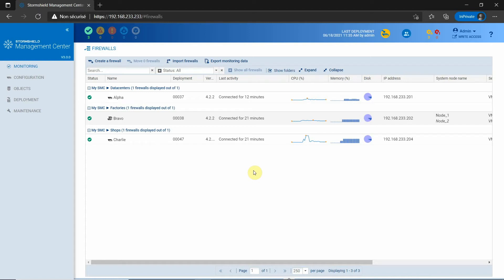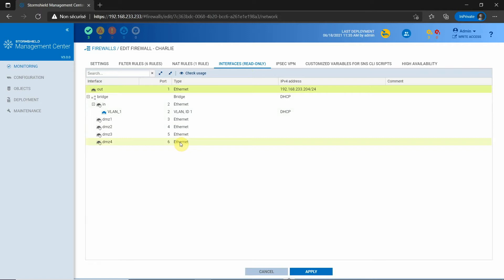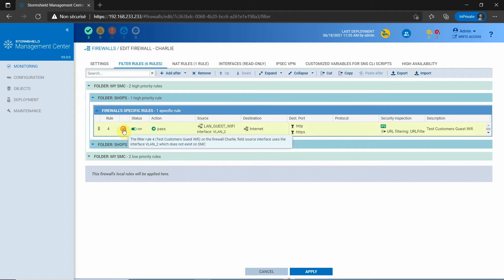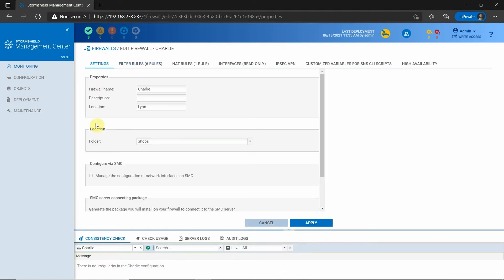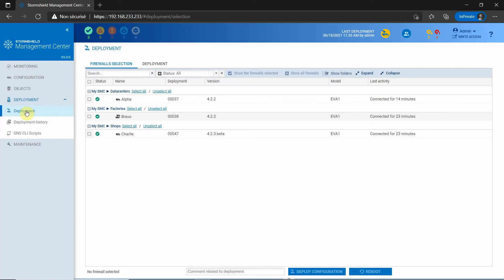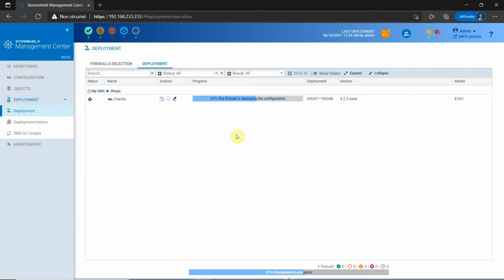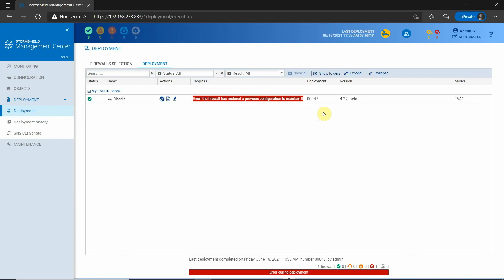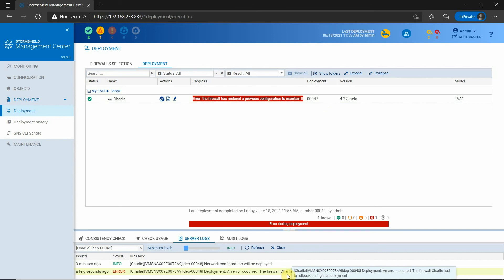How to optimise network management? | Stormshield Management Center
In this product demonstration video, find out how to optimise network management through the configuration of your Stormshield Network Security (SNS) firewalls via the Stormshield Management Center (SMC) solution.

discover Stormshield Management Center (SMC) in 3 minutes
access other Stormshield Management Center (SMC) console demo